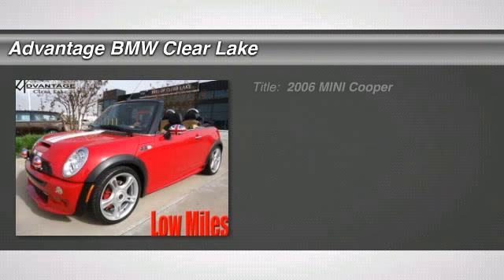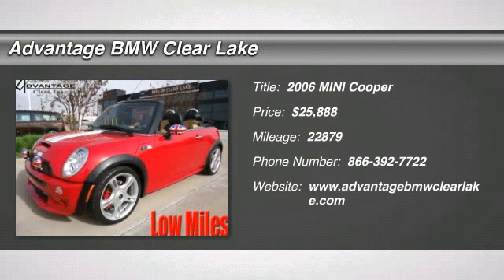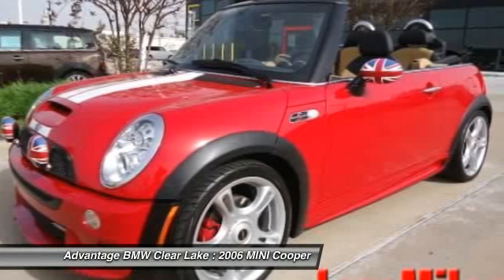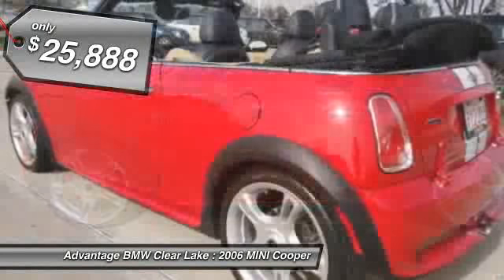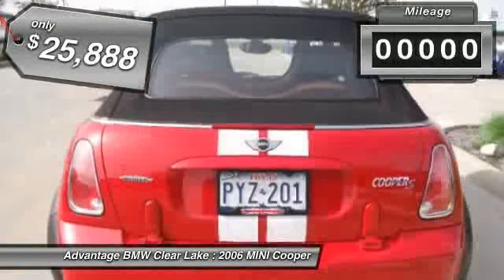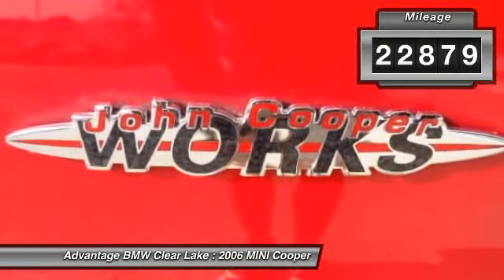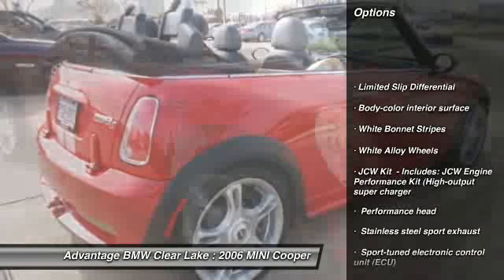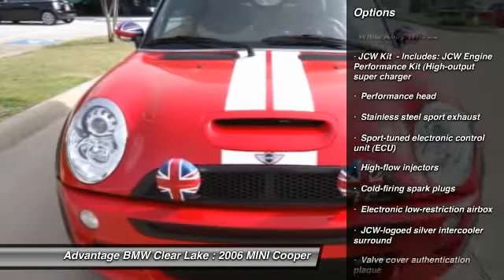2006 MINI Cooper at Advantage BMW Clear Lake in League City 6TJ42974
Check out this 2006 MINI Cooper.  Limited Slip Differential ,Body-color interior surface ,White Bonnet Stripes ,White Alloy Wheels ,JCW Kit  - Includes: JCW Engine Performance Kit (High-output super charger, Performance head, Stainless steel sport exhaust, Sport-tuned electronic control unit (ECU), High-flow injectors, Cold-firing spark plugs, Electronic low-restriction airbox, JCW-logoed silver intercooler surround, Valve cover authentication plaque, Front and rear JCW exterior logos); JCW Performance Brake Kit (11.5 inch vented front brake rotors, Performance front calipers, - red with JCW logo.  Contact the dealership today at (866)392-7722.